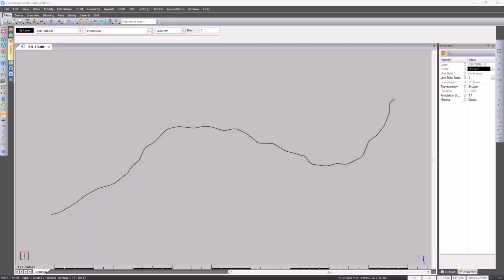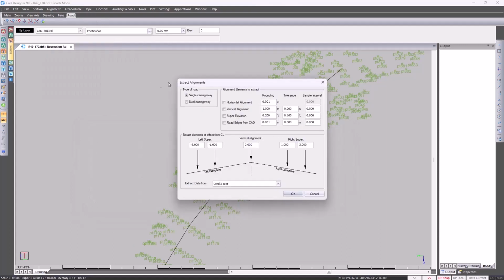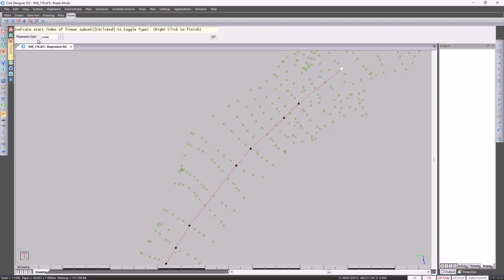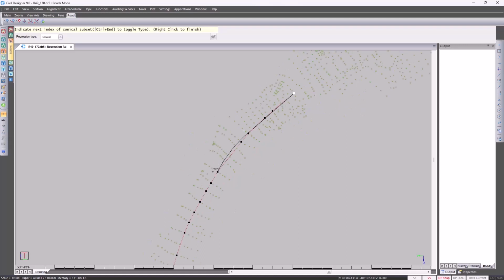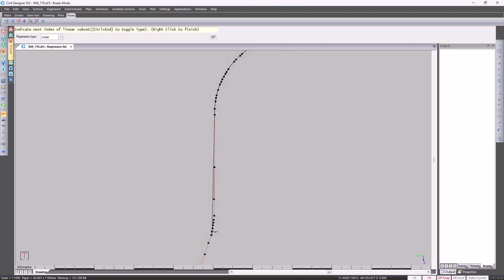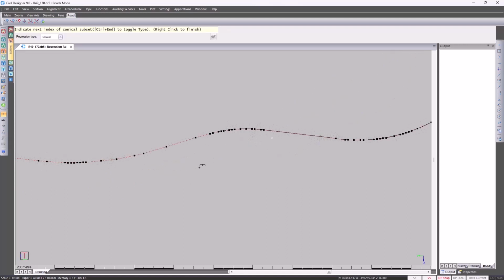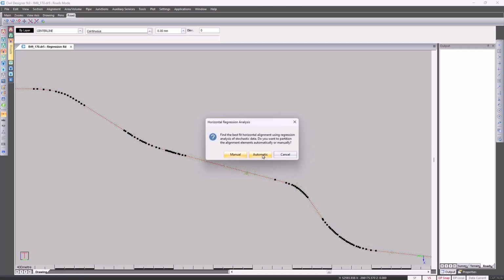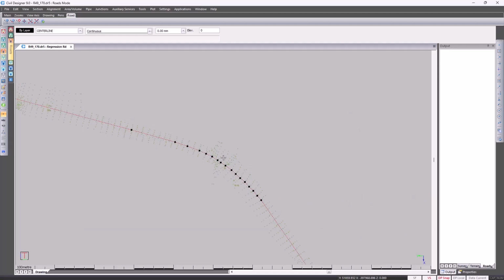Civil Designer FAQ - Regression